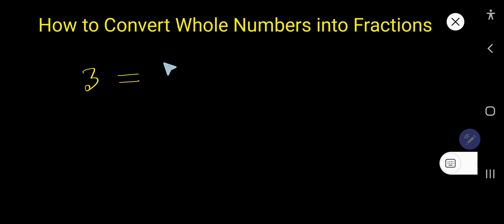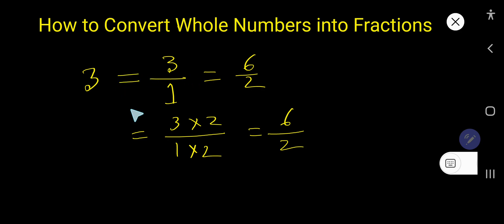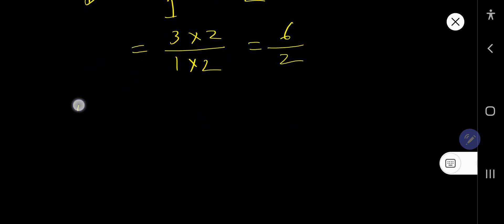How to Convert Whole Numbers into Fractions||how to convert/Turn/Change a whole number to a fraction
How to Convert Whole Numbers into Fractions